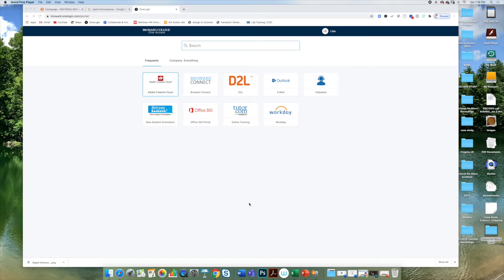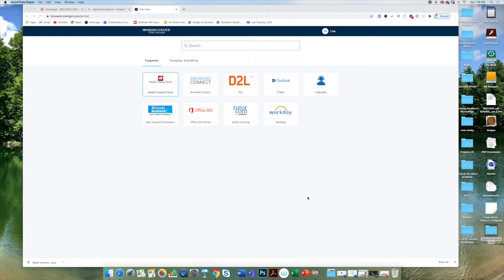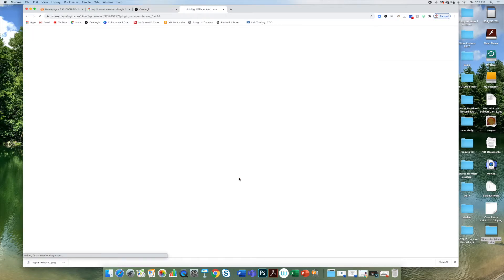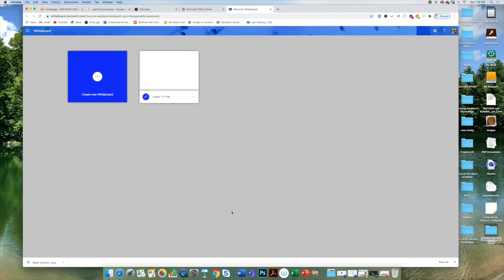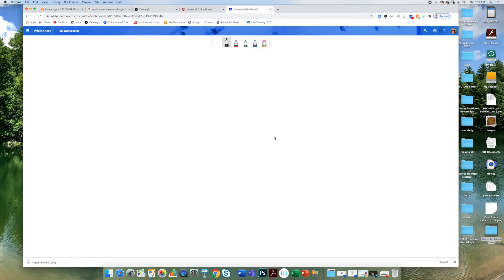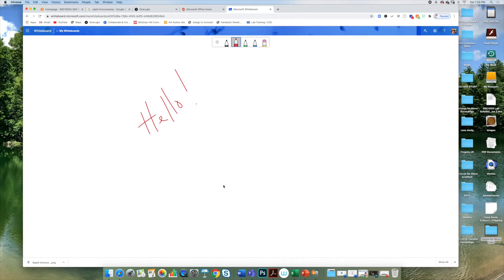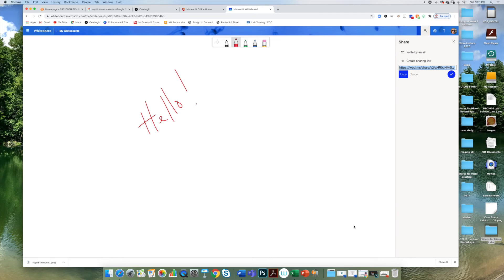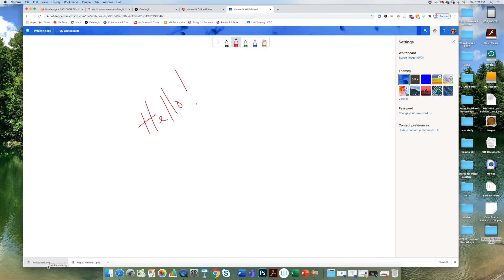Access Office 365 whiteboard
How to access office 365 whiteboard